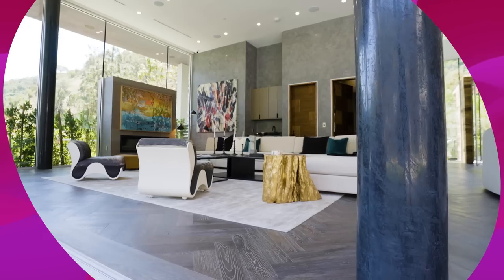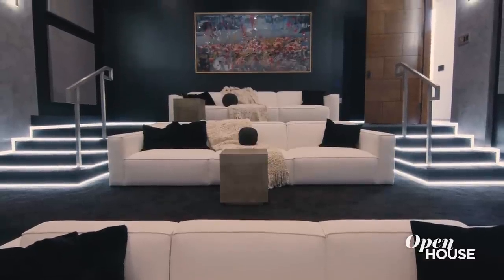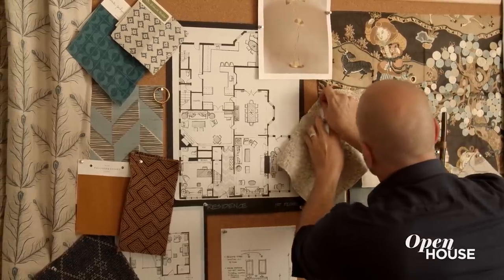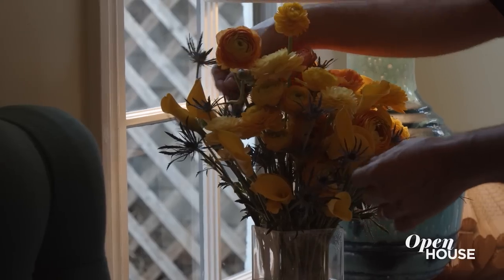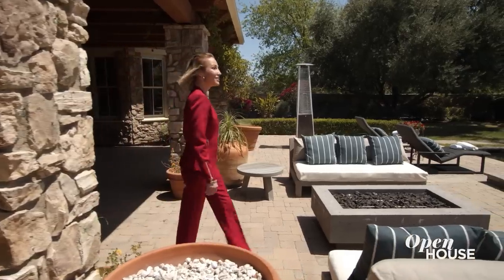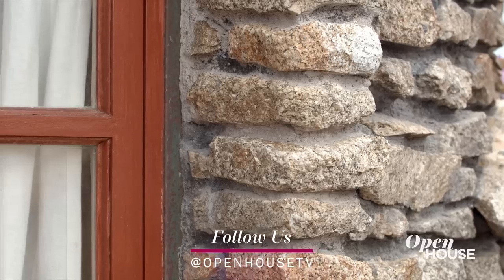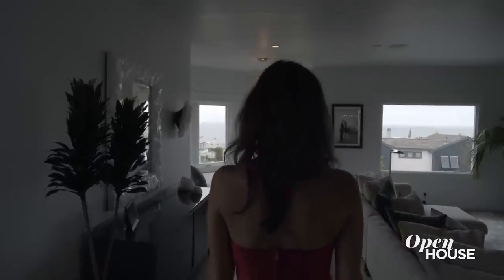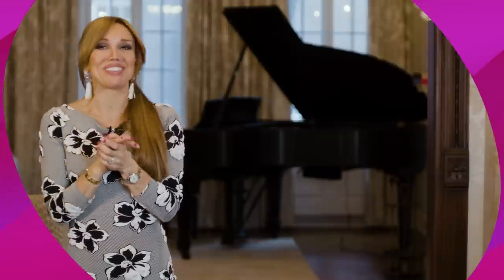Full Episode: The Best of California Living & Design | Open House TV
Join Open House host Sara Gore for a look around some of the most stunning and luxurious homes in the sunny state of California.

First, we drop by a new estate in Bel Air, where we link up with Sally Forster Jones for a tour. This symphonic & geometrically stunning 18,500 sq. ft. home, located at 1116 Chantilly Road, nicknamed El Canto del Agua is beyond impressive with its modern elegance, masterful craftsmanship using choice materials, and remarkable architectural beauty. Inspired by art (including aspects of a Mayan pyramid), it exists in harmony with the natural Los Angeles fauna surrounding it. It also features a voluminous great room with a 30 ft. ceiling adorned with twinkling lights and views of a multi-tiered outdoor pool as its main focal points; an indoor cinema complete with stadium seating; a primary suite that offers a relaxing escape from the outside world with its centerpiece fireplace, ample space, and en-suite spa-inspired bathroom; a state-of-the art gourmand kitchen equipped with Italian cabinetry, a chef's preparation galley, and two main islands topped with live-edge red wood imported from the tropical rainforests of Brazil; a grand family room that's ideal for intimate gatherings and entertaining guests, thanks in part to its large bar and floor-to-ceiling glass wine cellar; a private gym and spa featuring a Roman bath; and a jaw-dropping backyard set against the picturesque hills with a patio area and terraced waterfall pool.

We then join design duo Kevin Isbell and Gianantonio Corna at their 1920s Spanish colonial home in the heart of Los Angeles. After relocating from NYC, they were in search of a place that embodied the vernacular they associated with California. One of the main changes they made was to open the shutters by breaking up some of the expanse of the wood on them to allow natural light to pour through and also offer views of the beautiful blue sky and palm trees right outside the window. The house also features a whimsical kitchen with an indoor garden-inspired corner; a sleek dining space that includes an octagonal vintage table and a stunning gallery wall adorned with art; and a calming bedroom that embraces natural imagery with its floral touches.

After that, Mary Fitzgerald, one of the stars of  "Selling Sunset," shows us around a private Calabasas compound owned by rapper French Montana (and previously by Selena Gomez). This residence mixes classic luxury with a playful ambience and is situated on 3 acres with over 8,600 square feet of impressive interiors. It also features a dining room perfect for hosting intimate dinner parties with its fireplace, dramatic chandelier, 20 ft. ceilings, and adjoining courtyard; an entertainment space with a pool table lounge area, terrace, and huge windows; an open-floor chef's kitchen that leads into an impressive living room; a sound-dampened home theater that's ideal for enjoying movies with friends; a private outdoor oasis with a cabana, pool & wood-burning pizza station; and a guest house that includes a music studio.

Next, we venture to 170 Spindrift Lane in Carmel to join Jonathan Spencer for a tour of the dramatic former hideaway of Kim Novak, star of Hitchcock's "Vertigo." This 1,866 sq. ft. oceanfront property, features 2 bedrooms & 2 bathroom, as well as breathtaking views of the Pacific Ocean. It also includes a golden granite stone exterior that's meticulously stacked, a Bohemian-inspired living room with tall redwood ceilings, a green-granite fireplace, as well as stained glass windows and unique light fixtures commissioned by Novak back in the 1950s & '60s; a beautiful kitchen that was remodeled in the 2000s with granite countertops and high-end appliances; a primary suite with an attached bathroom; and a 1-br guesthouse that offers a front-row show to the rugged coastline right outside its windows.

We finish this special episode with a trip to Manhattan Beach to visit the glamorous surfer shack home of designer Lynn C. Stone, which she shares with her husband, four children, and adorable dog. This  inviting residence — located only blocks from the beach — is lush in its sense of calm and coziness, thanks in parts to its soft textures, earthy vibes (including reclaimed wood, which was used to construct the fireplace mantel), and neutral tones throughout. From the moment you walk in, a view of the shoreline through a beautiful bay window captures your gaze. And with natural elements guiding your way through the space — including a succulent wall as the kitchen backdrop, a dining room with a natural wood table and sea creature-inspired chandelier, and a collection of colorful surfboards, it’s easy to feel right at home.